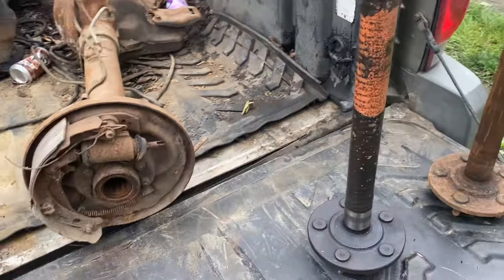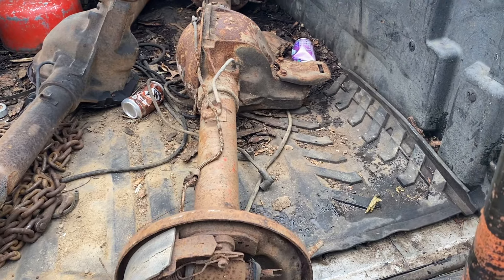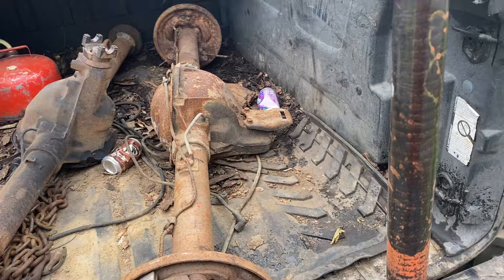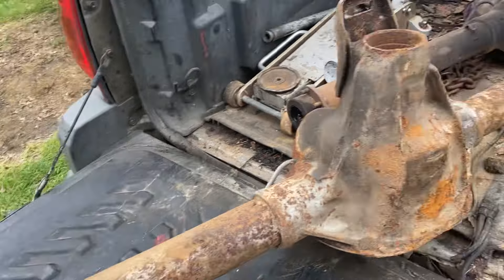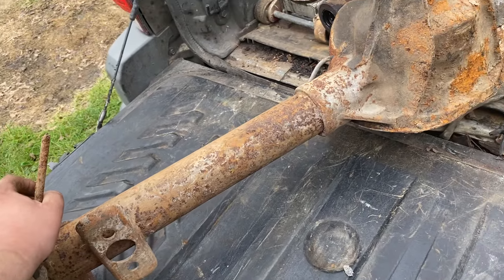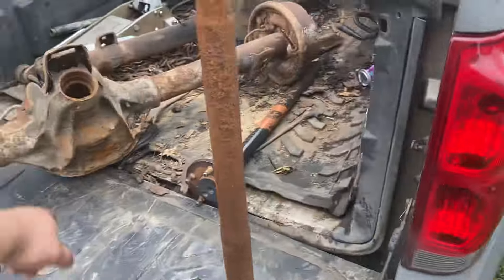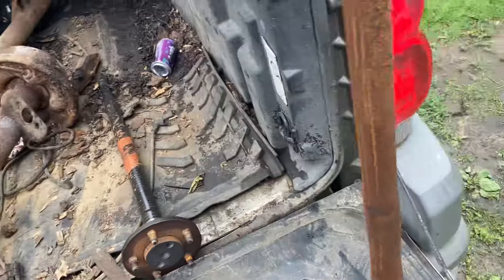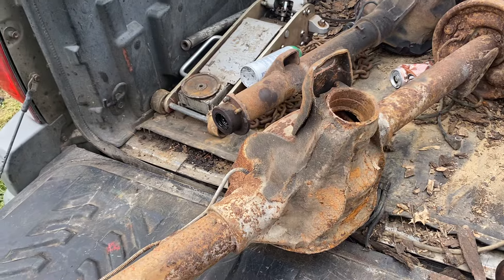We scored a a body mopar 8 1/4 for a 80 bucks are we winning or losing you decide